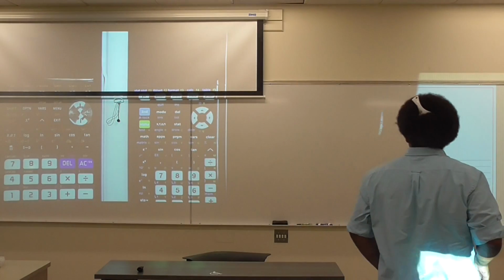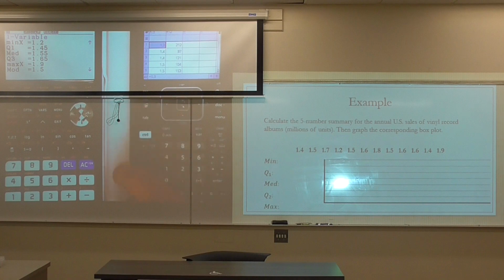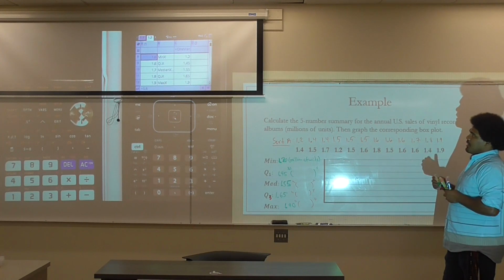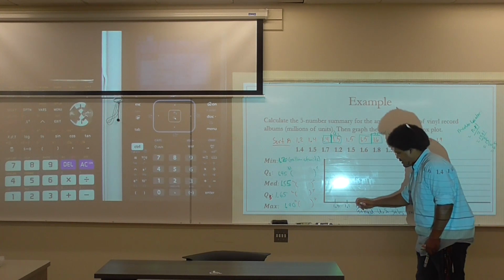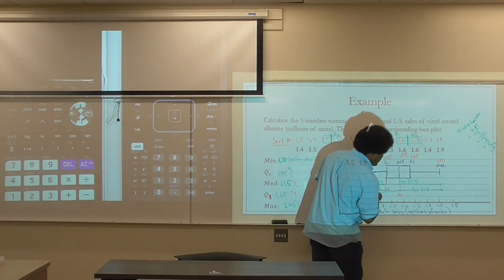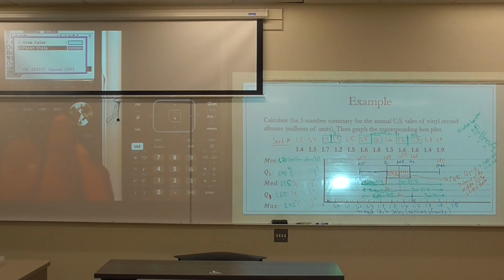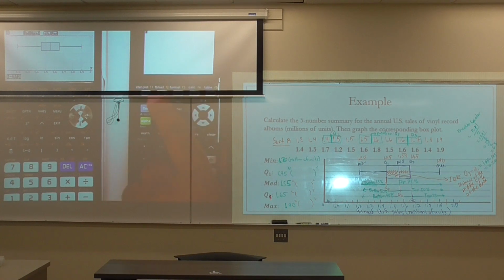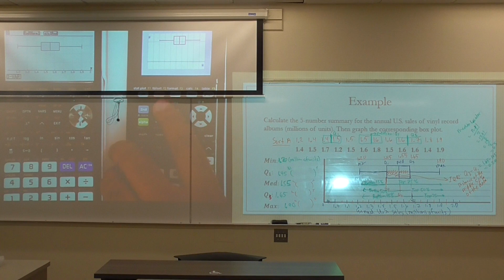5 Number Summary and Box Plot